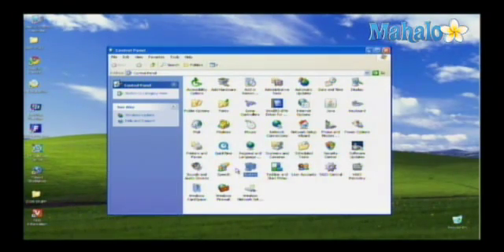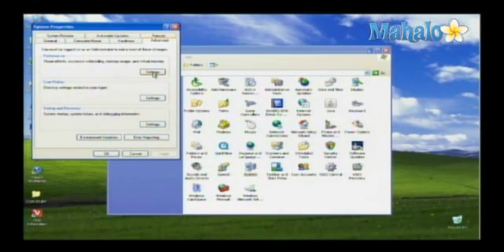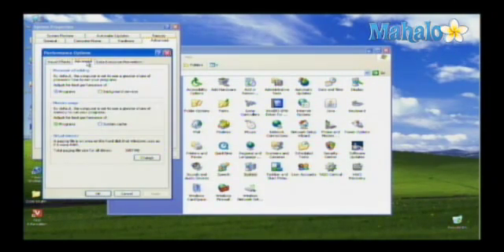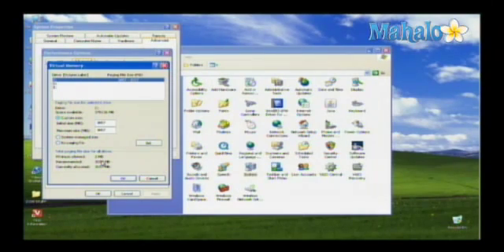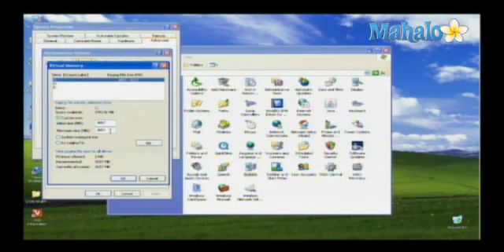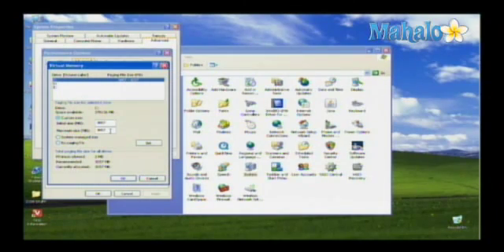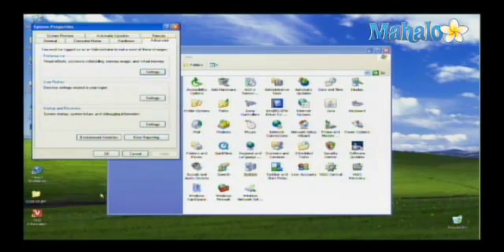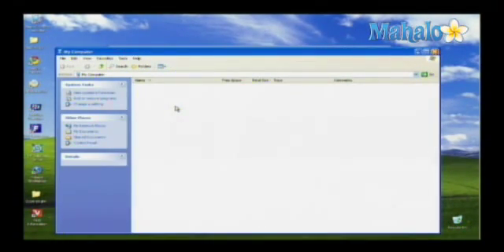How to optimize your computer's virtual memory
Would you like to learn how to optimize your computer's virtual memory? One of the most effective ways to improve a computer's performance is to increase its random access memory or RAM.1 Since almost everyone can benefit from a bigger-sized RAM, Windows XPhas a native application that virtually enlarges RAM. This application creates "virtual memory" on unused hard drive space. That is why proper management of virtual memory usage is crucial to optimizing Windows XP-run computers. And this page will teach you the essentials of virtual memory management.
Thanks to John Compton from Avenue18.com

How to Make Your Computer Run Faster : How to Make Your Computer Run Faster